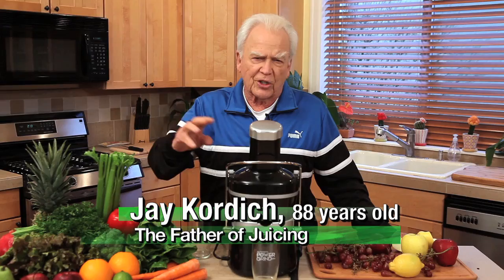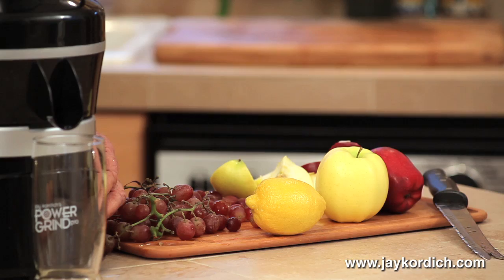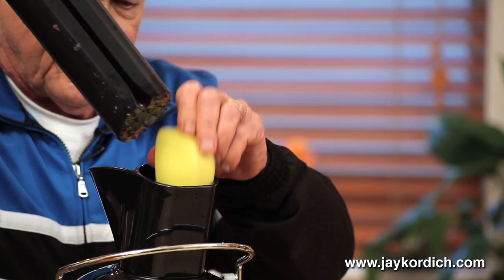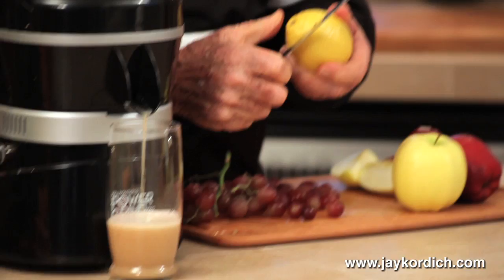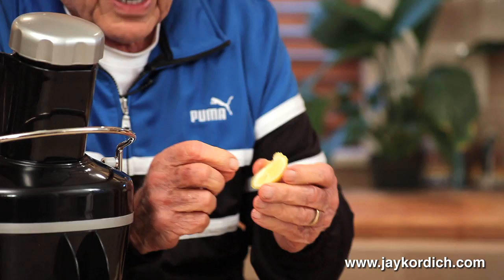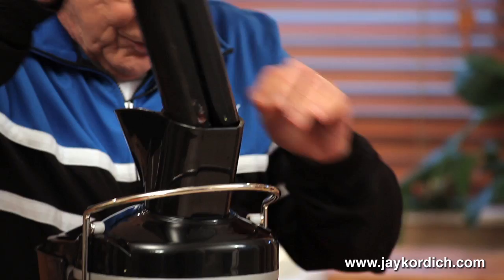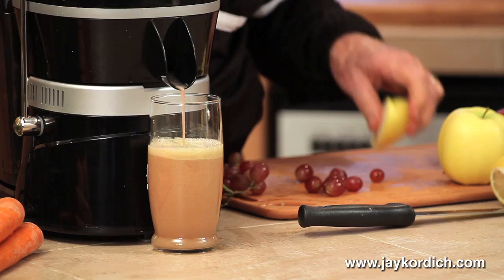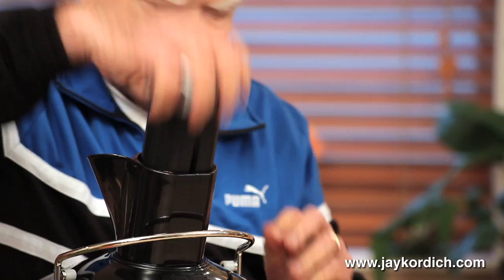Christmas Cocktail with Jay Kordich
Jay Kordich, "The Father of Juicing", makes a great drink for the holidays, "The Christmas Cocktail":

Red grapes with stems and seeds
1/4 of a lemon
2 apples

It's best if you can find purple grapes with seeds as this makes the drink a deep red color and more festive.

Jay Kordich the father of juicing wants you to be healthy. His mission is to teach, inspire and motivate each of us to consume fresh juices and raise awareness of the link between diet and health. Juicing is an easy way to introduce the proven health benefits of fresh fruits and vegetables into anyone's diet.